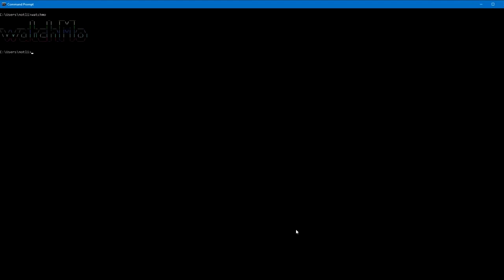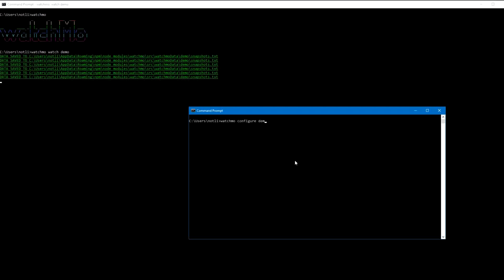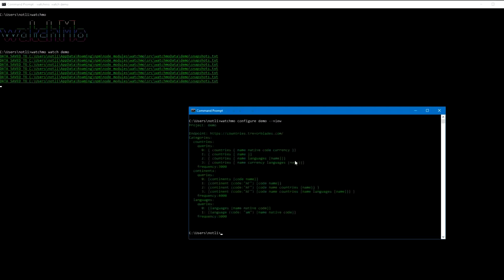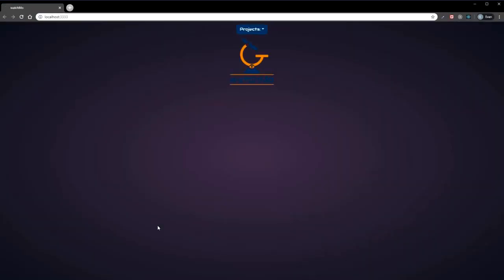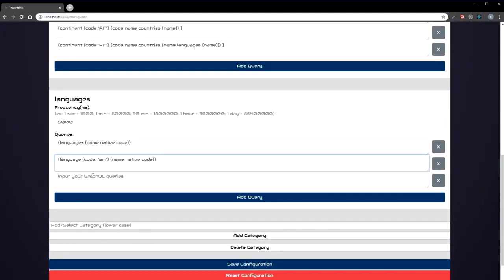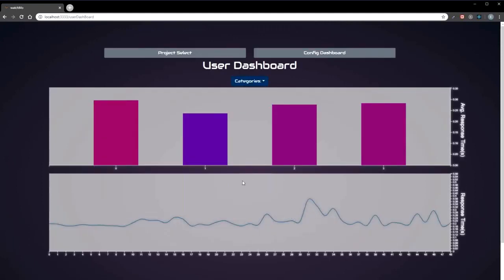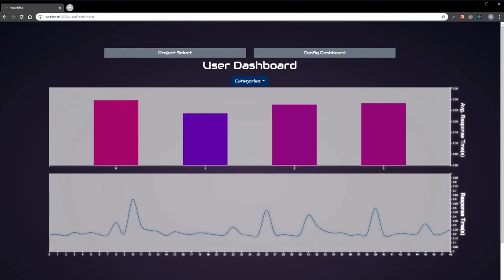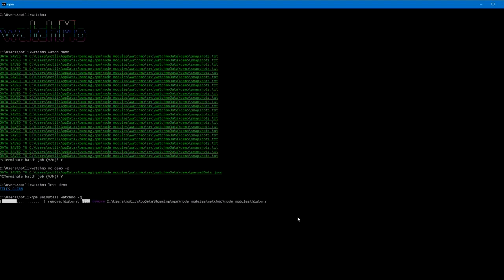Watchmo Demo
A little demo of a project we have been working on at APIsomorphic, with some whimsical poetry.

Watchmo is an open source, cross-compatible CLI tool to measure the health/response times of GraphQL resolvers, ran on either a client computer, or on the server itself.

Our GitHub in case you would like to take a look or contribute